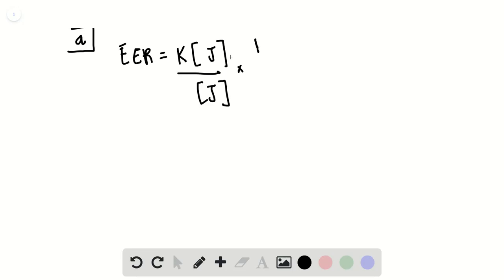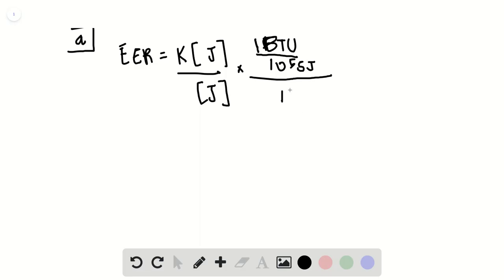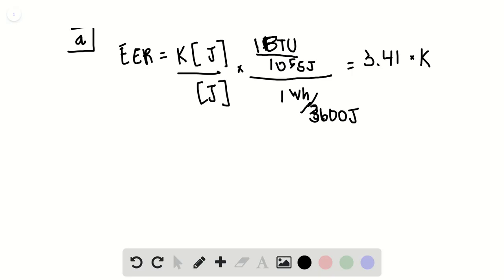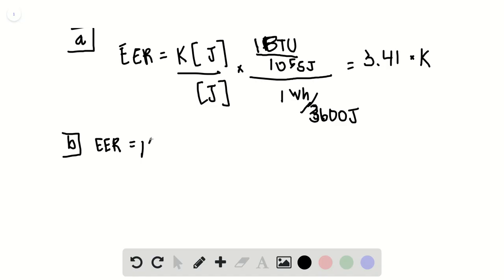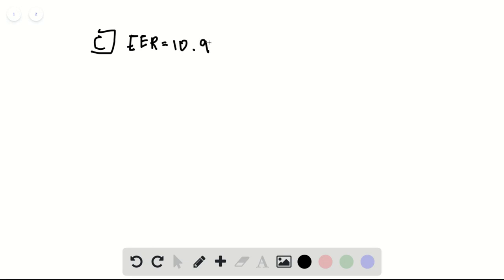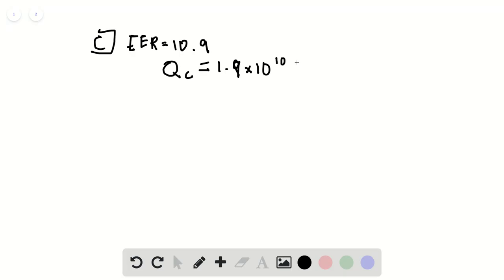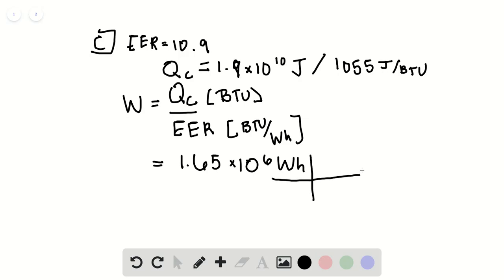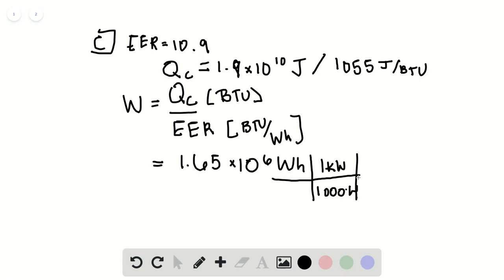For a refrigerator or air conditioner, the coefficient of performance often denoted as COP is, as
For a refrigerator or air conditioner, the coefficient of performance   (often denoted as COP) is, as in Eq. (20.9), the ratio of cooling output   0 to the required electrical energy input   , both in joules. The coefficient of performance is also expressed as a ratio of powers,   where   is the cooling power and   is the electrical power input to the device, both in watts. The energy efficiency ratio ( ) is the same quantity expressed in units of Btu for   and   for   . (a) Derive a general relationship that expresses   in terms of  . (b) For a home air conditioner,   is generally determined for a 95 F outside temperature and an 80 F return air temperature. Calculate   for a Carnot device that operates between 95 F and 80 F. (c) You have an air conditioner with an   of 10.9. Your home on average requires a total cooling output of   per year. If electricity costs you 15.3 cents per  , how much do you spend per year, on average, to operate your air conditioner (Assume that the unit's   accurately represents the operation of your air conditioner. A         ( ) is often used. The   is calculated over a range of outside temperatures to get a more accurate seasonal average.) (d) You are considering replacing your air conditioner with a more efficient one with an   of 14.6. Based on the  , how much would that save you on electricity costs in an average year